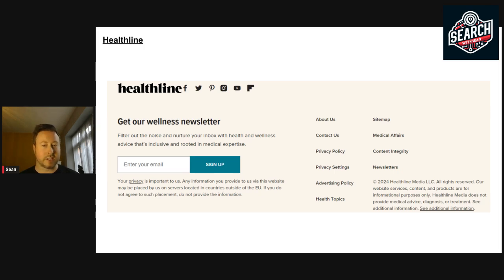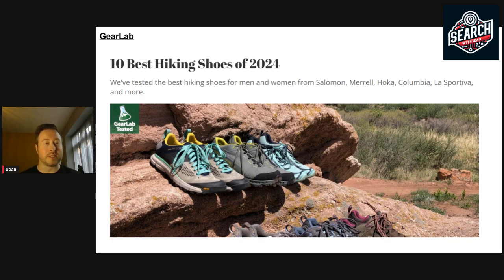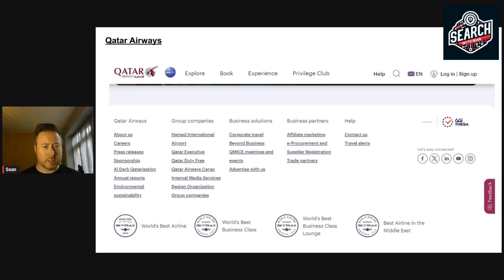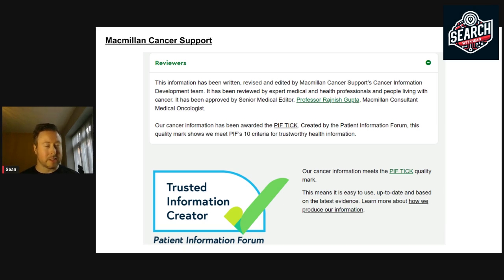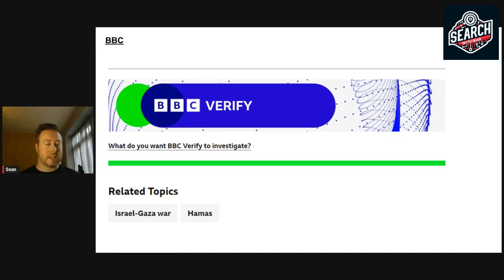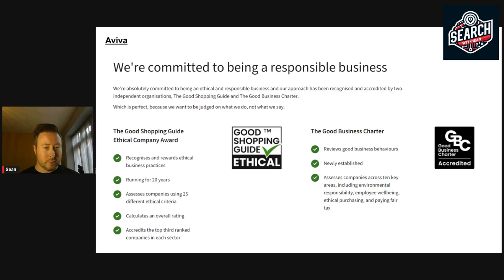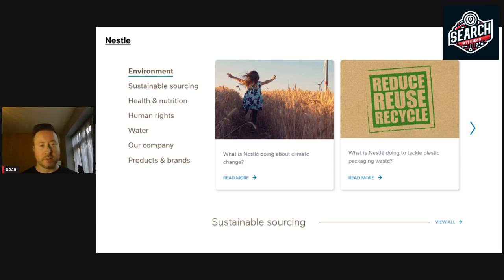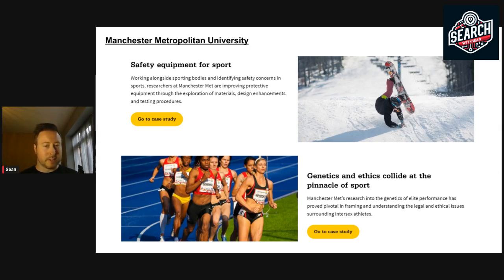Examples Of EEAT (Experience, Expertise, Authoritativeness, & Trustworthiness)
Filmed On: 25th July 2024
Filming Location: London, England
Host: Sean Barber - / - He & Him

Explore outstanding examples of E-E-A-T (Experience, Expertise, Authoritativeness, & Trustworthiness) in action across the web. In this video, I analyse how influential platforms like BBC, Healthline, and CNN embody these crucial SEO principles. Learn how these sites establish credibility and why E-E-A-T matters for your online presence.

If you heard a young voice in the background, that was my daughter. Ah, the joys of summer holidays!

Key Video Links -

Websites Analysed

0:00 – Intro & music
0:06 – Welcome & follow-up from EEAT video
0:24 – Approach: quick examples (like schema video)
1:02 – EEAT mindset: ongoing, not perfect
1:56 – What is EEAT? (Experience, Expertise, Authoritativeness, Trustworthiness)
2:23 – First example: Healthline overview
2:46 – Healthline footer: medical expertise, integrity, trust pages
3:25 – Healthline articles: evidence-based tag, medical reviewers, authorship
4:36 – Healthline content integrity page: processes & transparency
5:19 – GearLab: product reviews backed by real-world testing
6:42 – Qatar Airways: awards, social links, and feedback forms as trust signals
8:04 – Macmillan Cancer Support: PIF Tick accreditation for medical content
9:47 – Digital Loft (James Brockbank): strong About page, transparency & author bios
11:01 – BBC Verify: tackling misinformation with transparent verification processes
12:05 – CNN: author bios, social links, update times, and reading time UX
13:20 – Aviva: awards, accreditations & easy user contact options
13:59 – Nestlé: product quality, sustainability, nutrition & human rights transparency
15:12 – Nestlé case studies: communities, families & individuals
16:30 – Manchester Metropolitan University: partnerships, awards, and case studies
17:55 – Case studies as universal trust builders
18:08 – Search with Sean (example): transparency in YouTube content & social links
19:24 – EEAT beyond websites: apply on YouTube & social posts
19:52 – Outro: more EEAT & schema examples coming, subscribe & connect